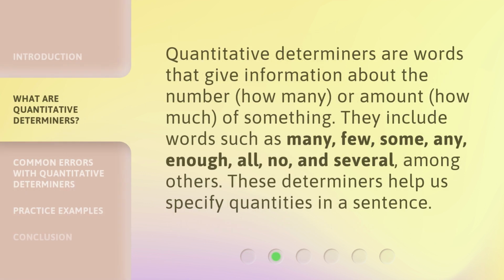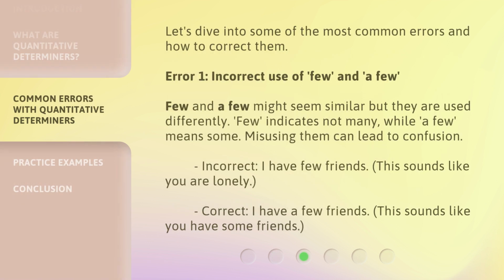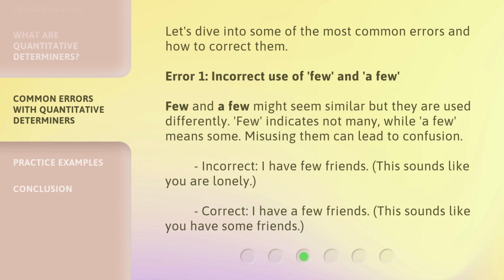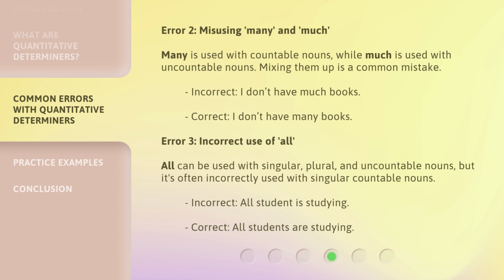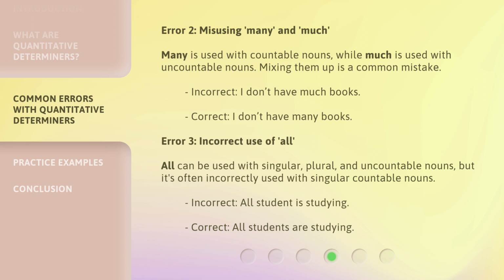Avoiding Common Errors with Quantitative Determiners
Mastering Quantitative Determiners: Avoiding Common Errors • Learn how to use quantitative determiners correctly and avoid common errors in English grammar. This video covers the meaning of quantitative determiners and provides clear explanations and examples of common mistakes to help you become proficient in their usage.

00:00 • Introduction - Avoiding Common Errors with Quantitative Determiners
00:33 • What are Quantitative Determiners?
01:00 • Common Errors with Quantitative Determiners
02:16 • Practice Examples